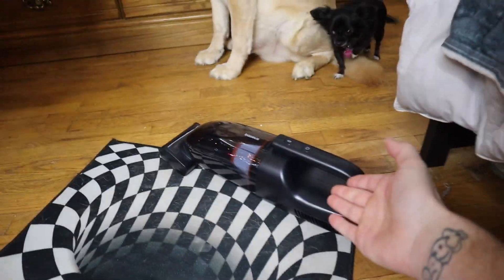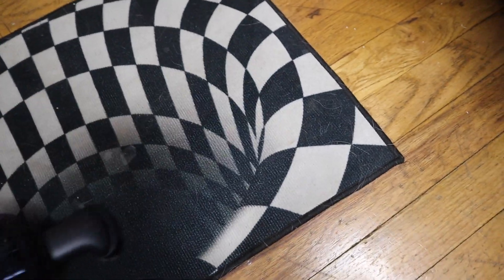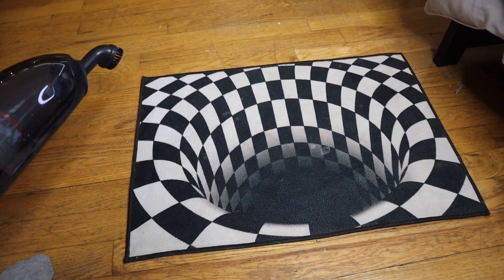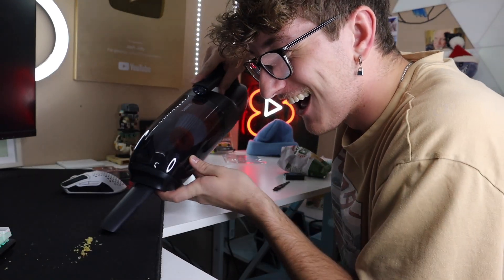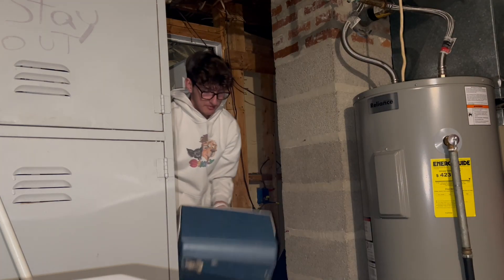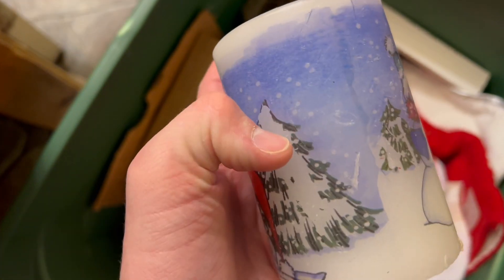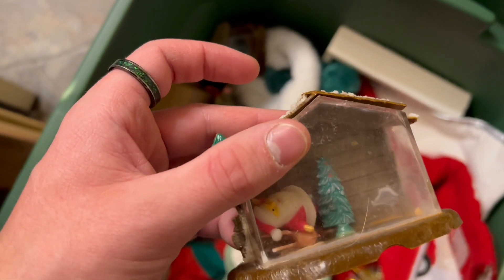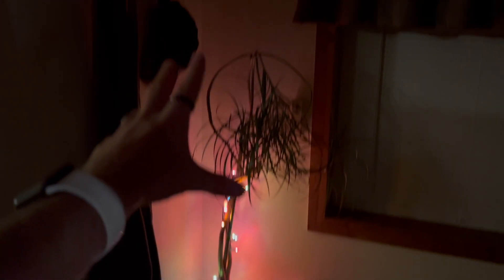CHRISTMAS DECORATING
Love you JollyFam you guys are so amazing!!💕